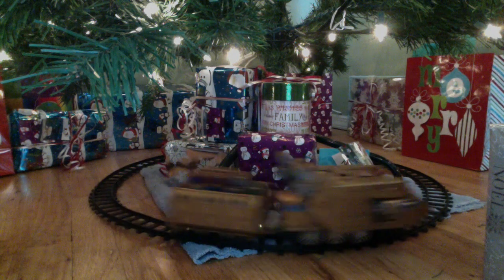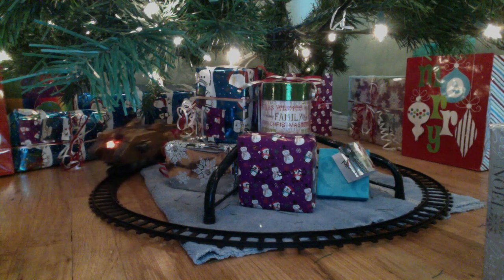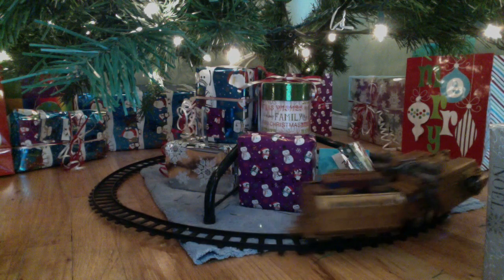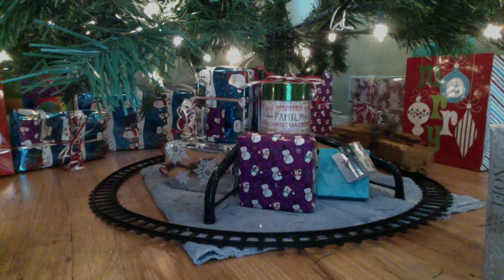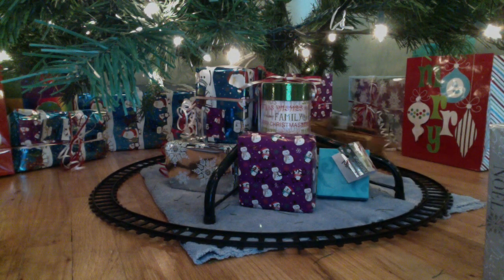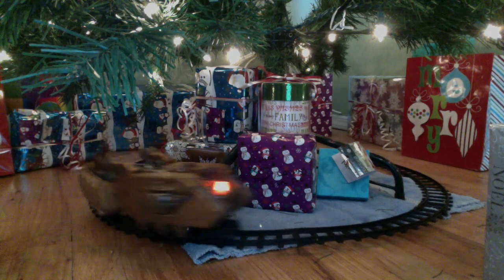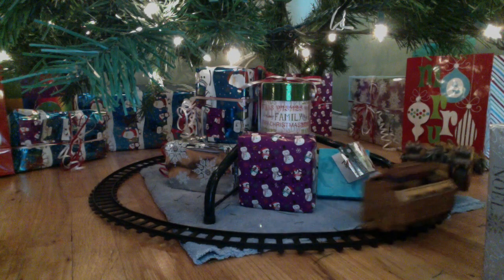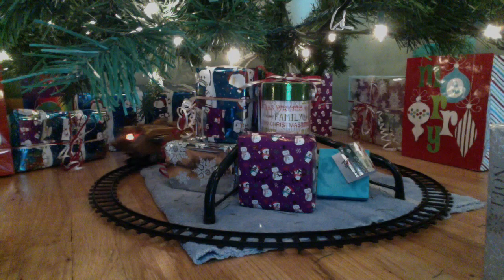WHMS Christmas Land Raider Train armoured container of presents warhammer 40k kill team necromunda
WHMS Christmas Land Raider train armoured container full of presents.

War Hammer Man Studios

Welcome back,  with Christmas comes Gifts.  What better way to deliver them, than a golden Land Raider, towing an armoured container full of presents!

this set was made using:
Land Raider
Armoured Container
toy train set

features:
Forward, Reverse, Sound effects, Lights and even a little Smoke!